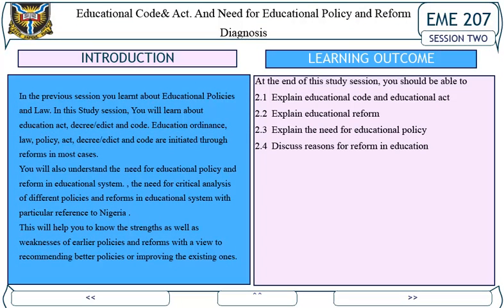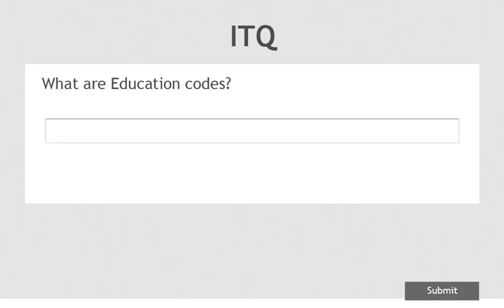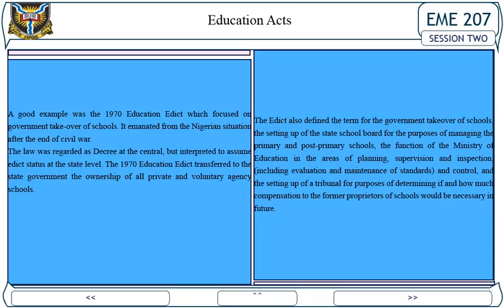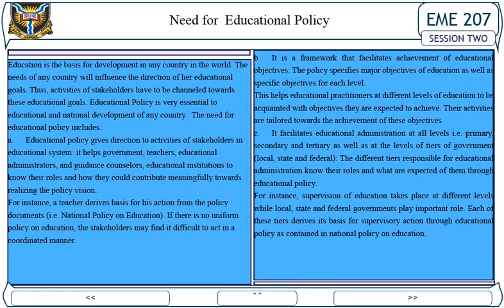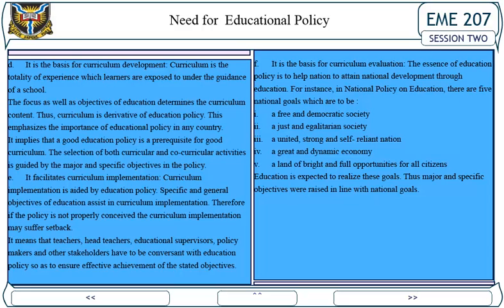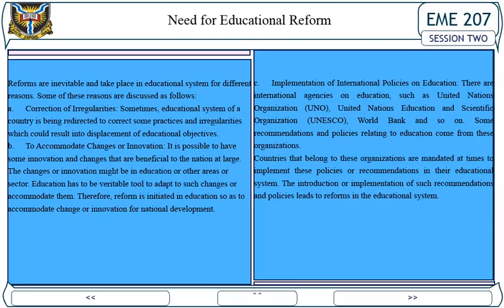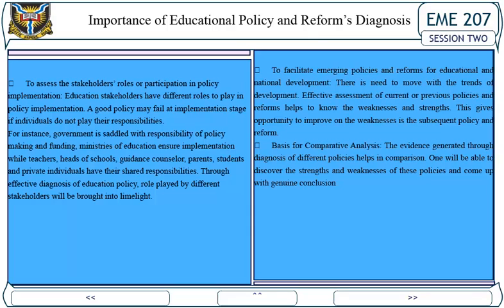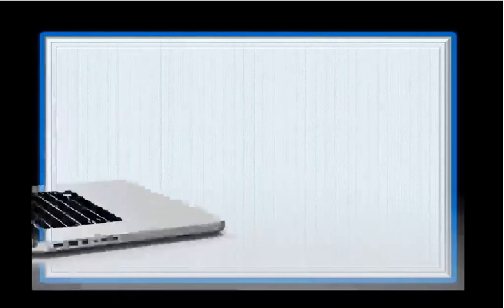EME 207 SESSION 2